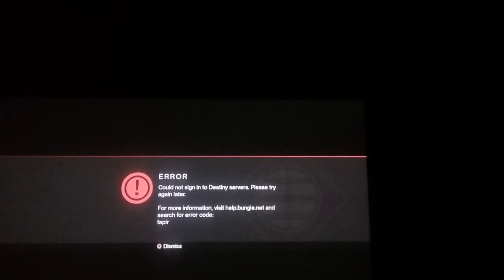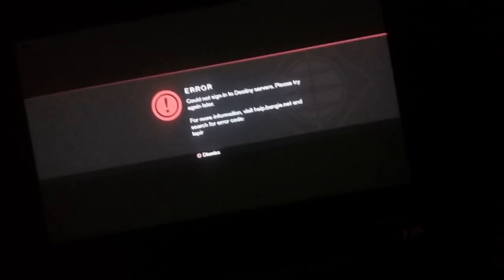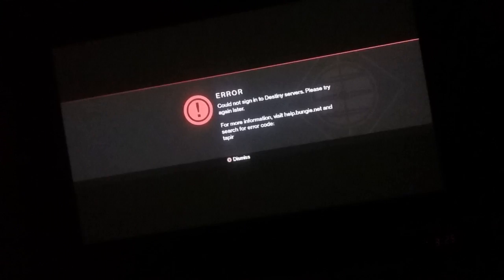Rise of Iron Playable at launch? Wrong.